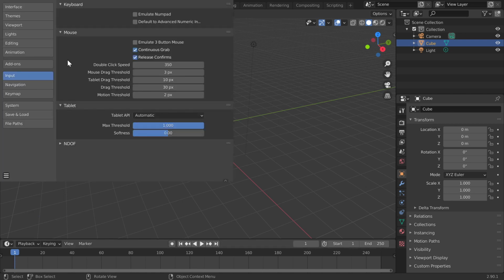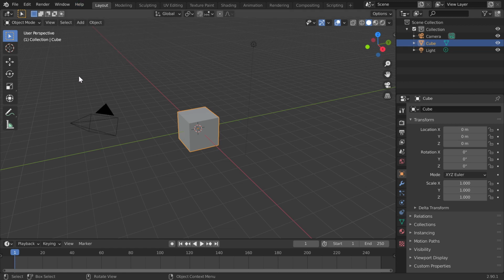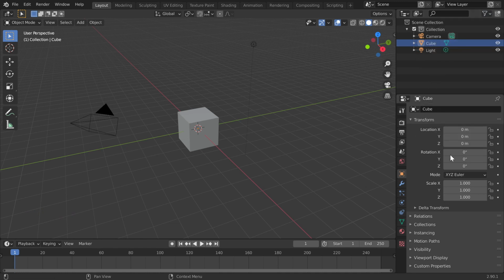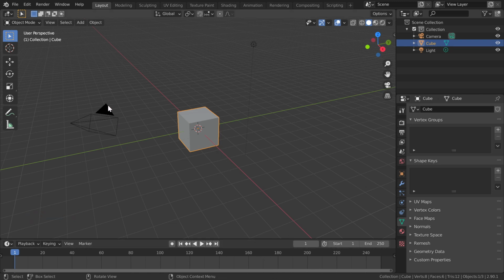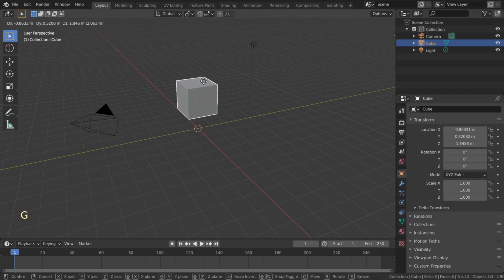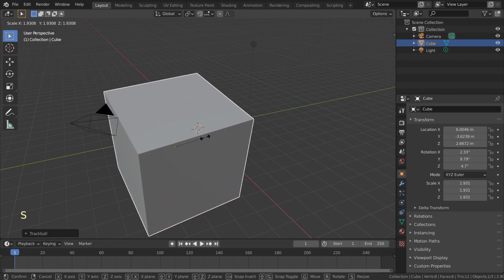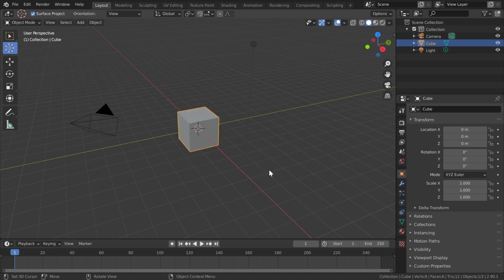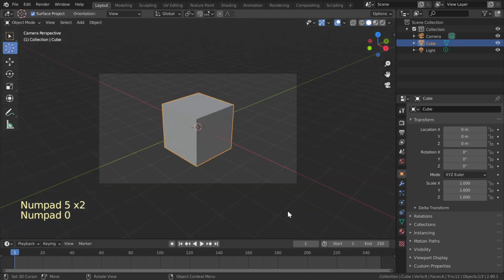Blender: Interface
This second tutorial of six covers Blender 2.9 interface. The series focuses on features useful for scientists, and correspond to one full day hands-on course
Video by: Jyrki Hokkanen
Note that this video has subtitles, which you can switch on.